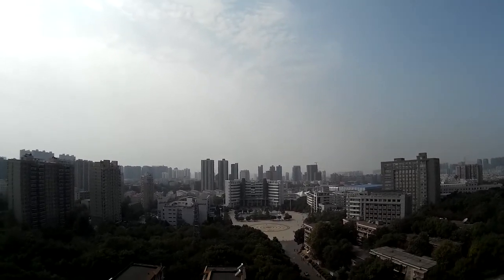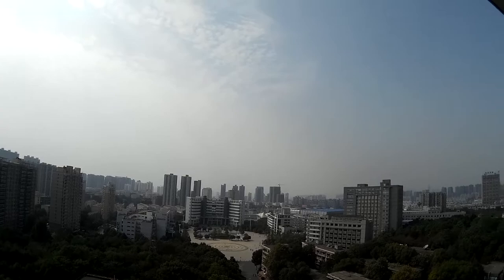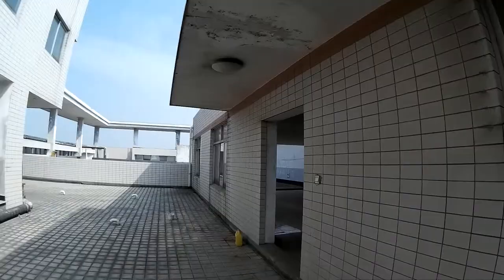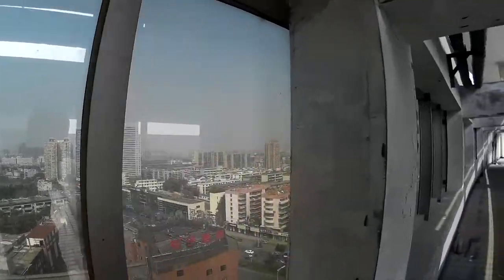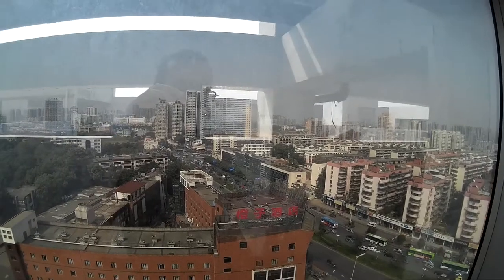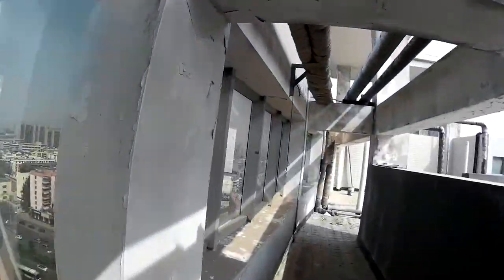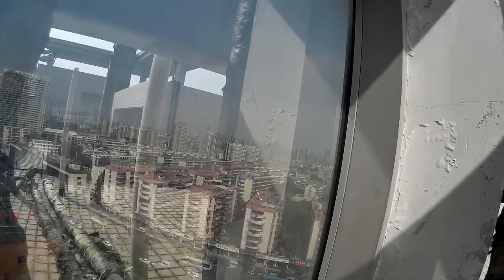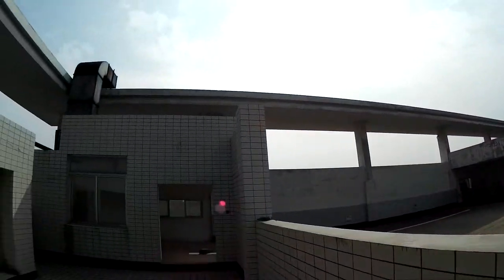Changsha rooftop view: Central South Forestry University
Another Changsha rooftop view: Central South Forestry University.